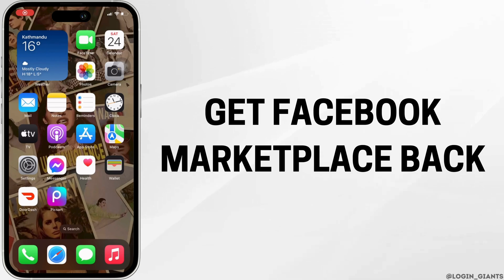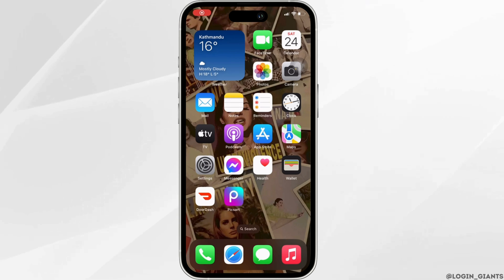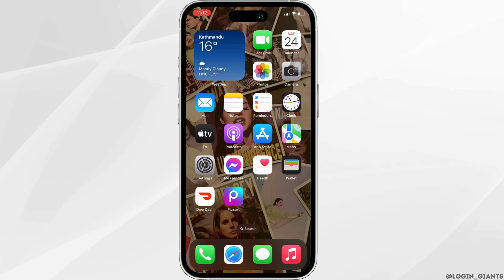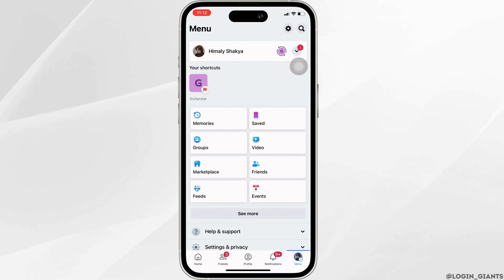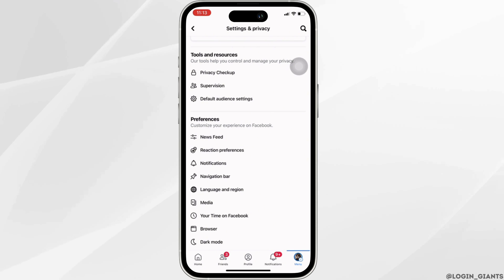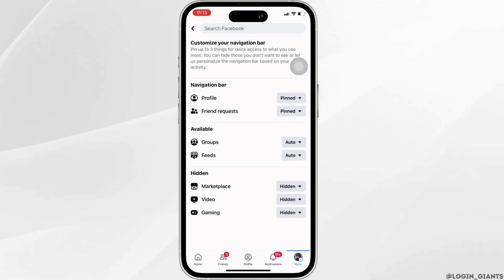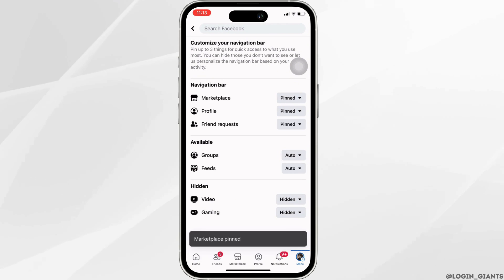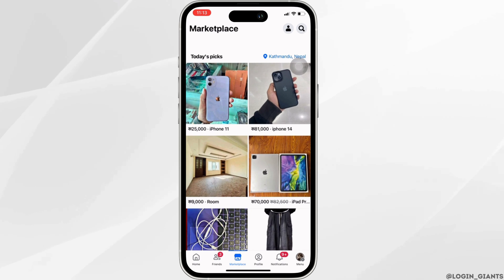How to Get Facebook Marketplace Back on iPhone / Android (WORKING)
Missing Facebook Marketplace on your iPhone or Android device? Follow these steps to restore access to Facebook Marketplace and resume buying and selling activities on the platform.

In this guide:
0:00 - Introduction
0:05 - How to Get Facebook Marketplace Back on iPhone / Android (WORKING)

This tutorial provides working solutions to restore Facebook Marketplace on both iPhone and Android devices. Learn how to troubleshoot common issues, update the Facebook app, clear app cache and data, and ensure your account meets the eligibility criteria for accessing Marketplace.

Regain access to Facebook Marketplace and explore a wide range of buying and selling opportunities with these effective solutions!